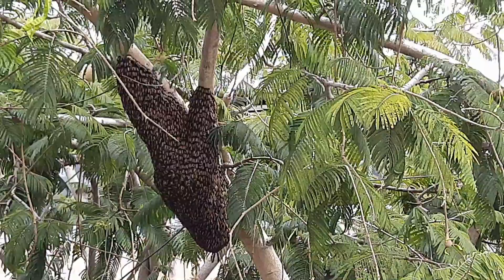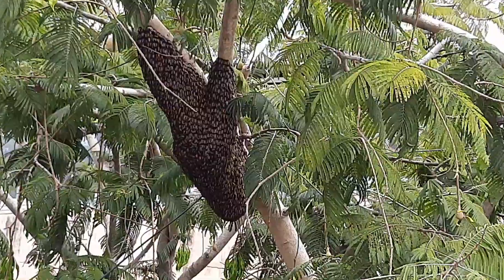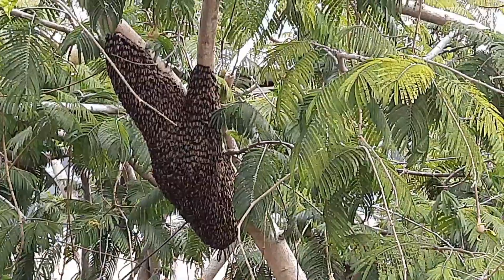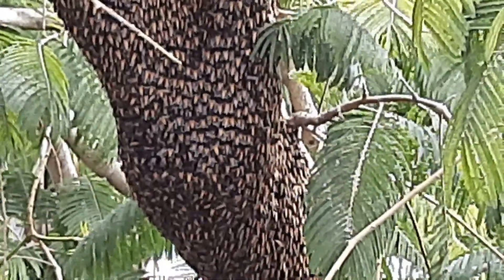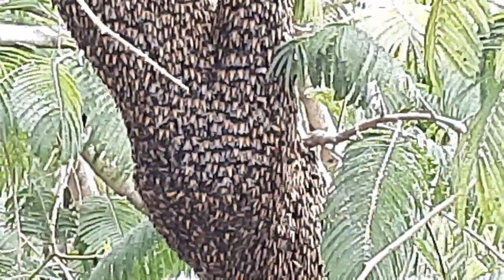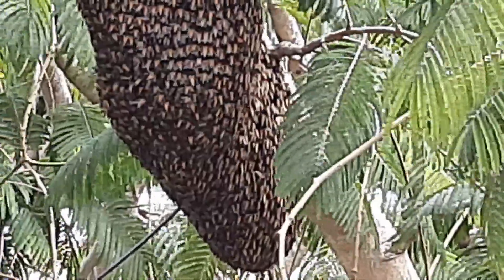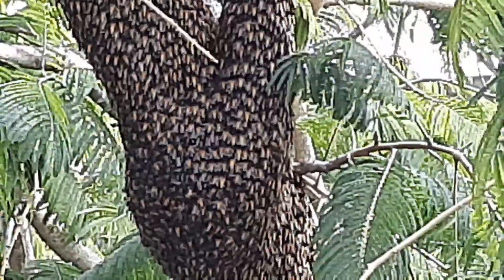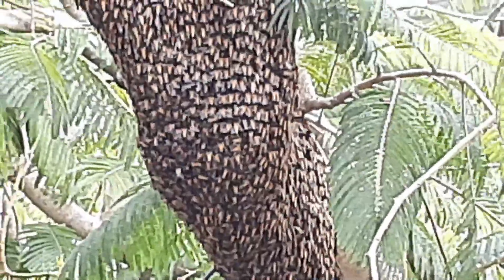I found this bee hive at my friend's house 🐝